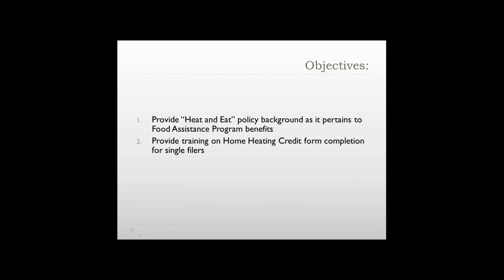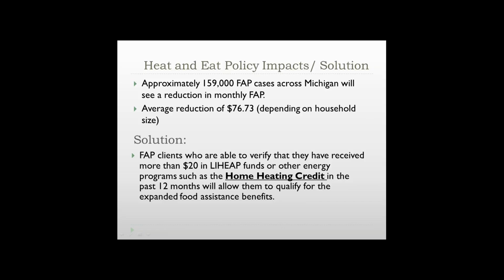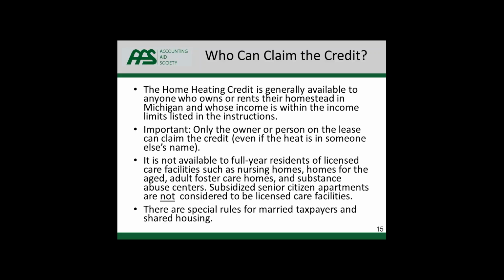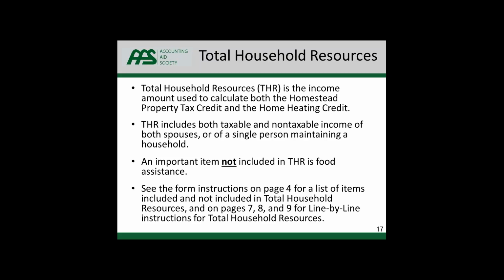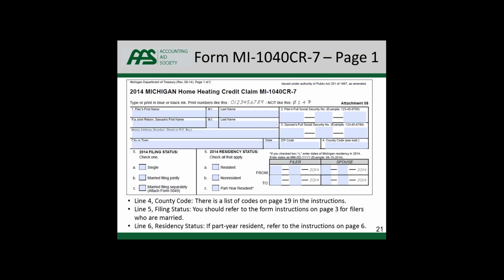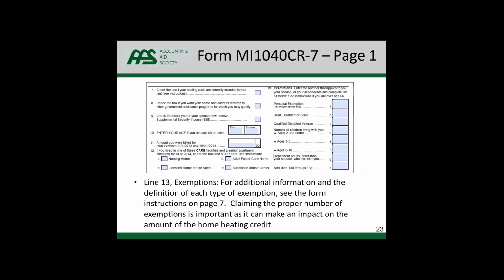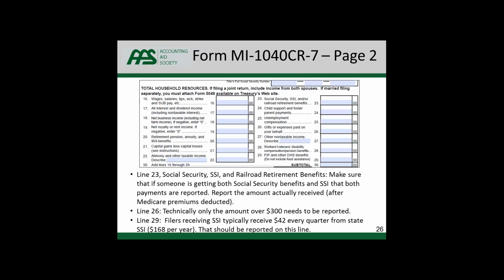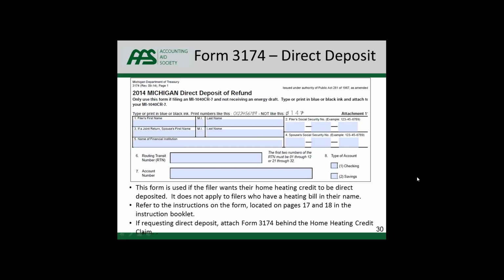Michigan Home Heating Credit Refresher Maximizing Resident Benefits